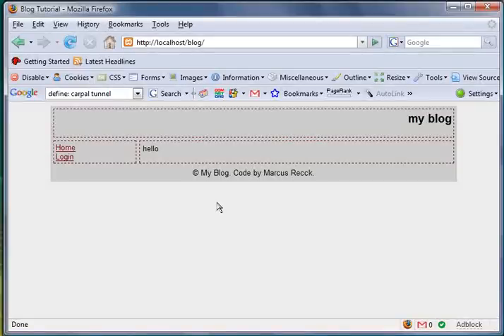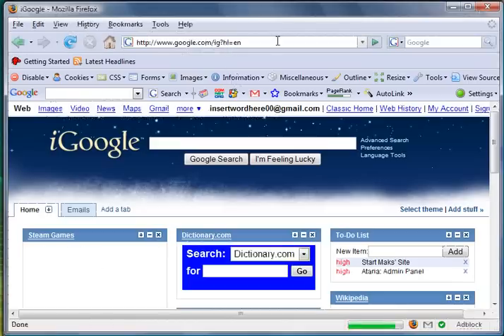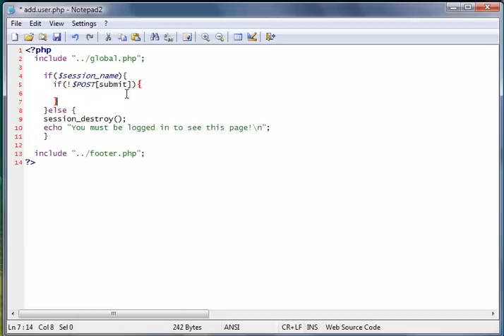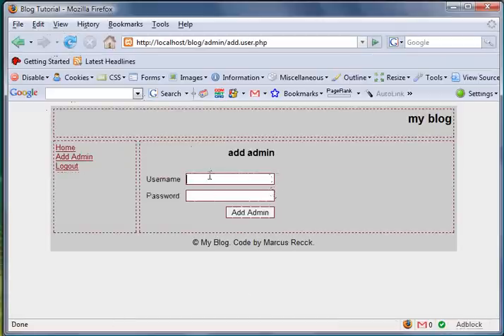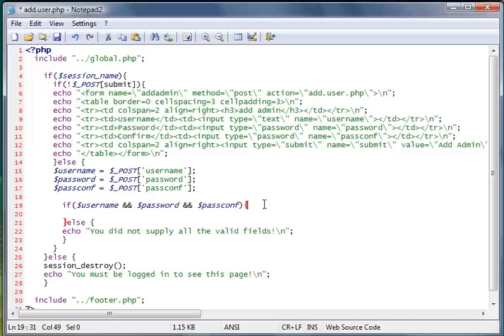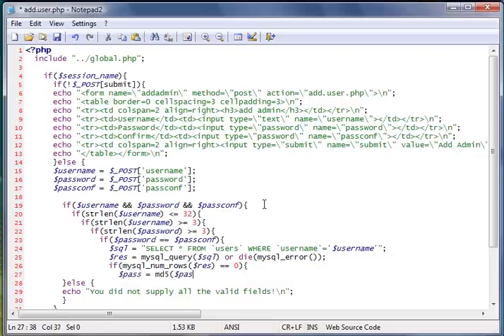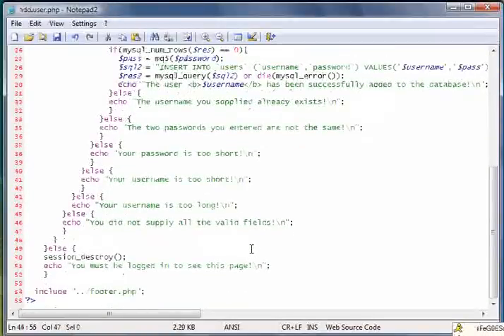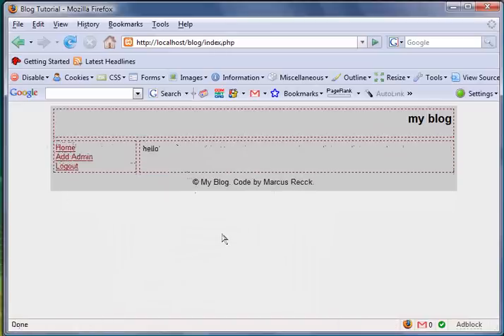Blog Tutorial Part 3 // Add Admin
Part 3 of X in a blog tutorial. This tutorial shows you the basic functions of using mySQL insert and using strlen to find the length of a string.